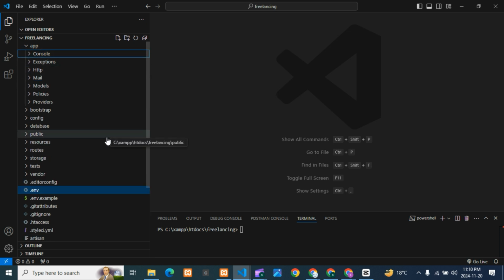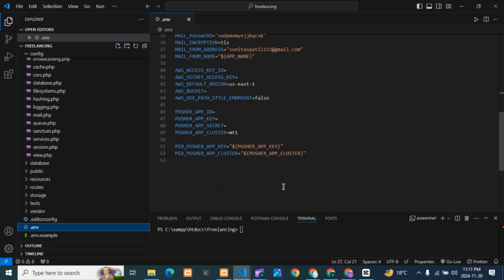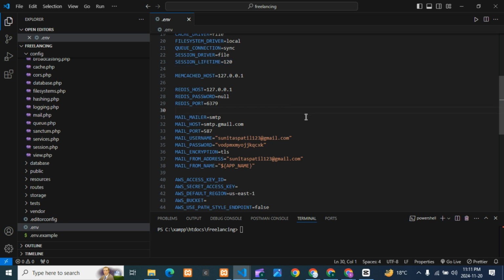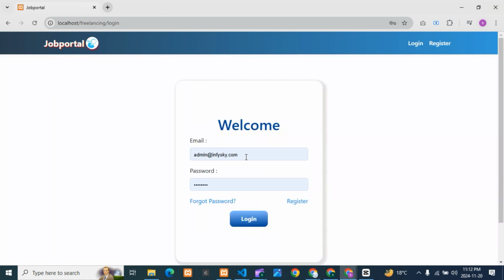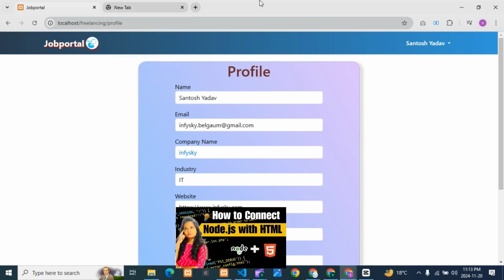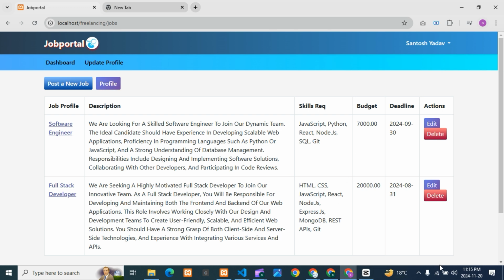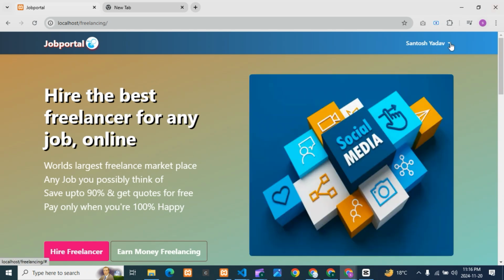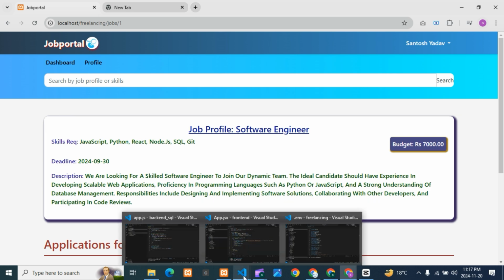How to handle session timeout in Laravel 11? How to set session timeout in Laravel?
How to check session timeout in Laravel?
How do I resolve a session timeout issue?
How long does a session last in Laravel?
What is a session timeout?
What is a session in Laravel?
How long does a Laravel session last?
How to enable session in Laravel?